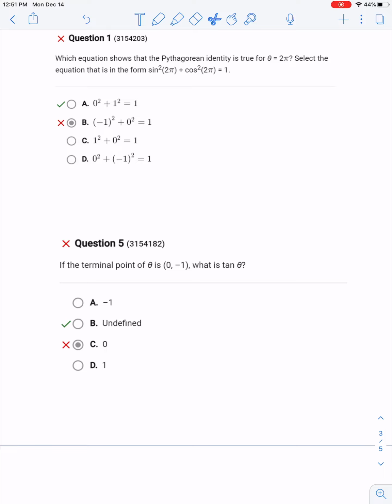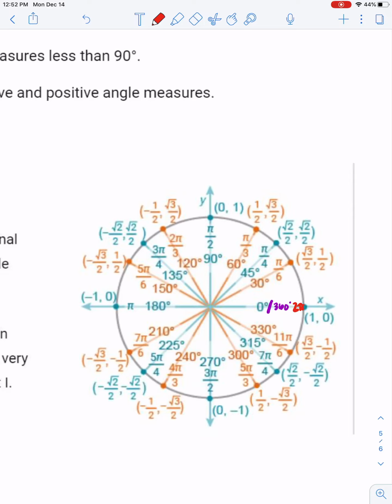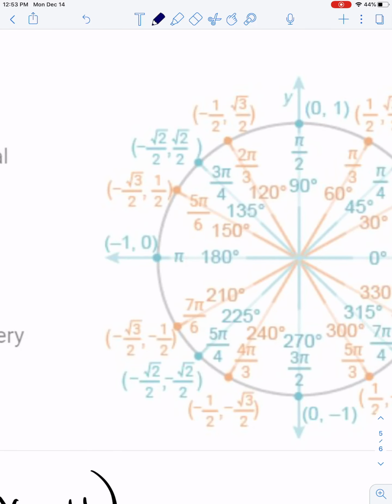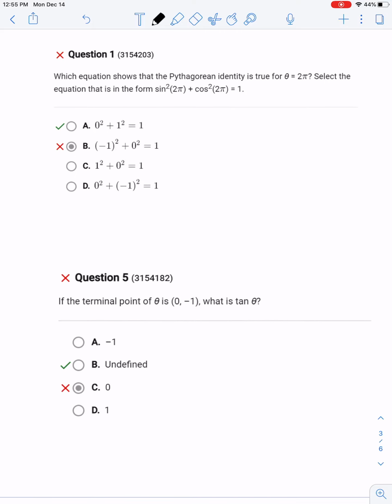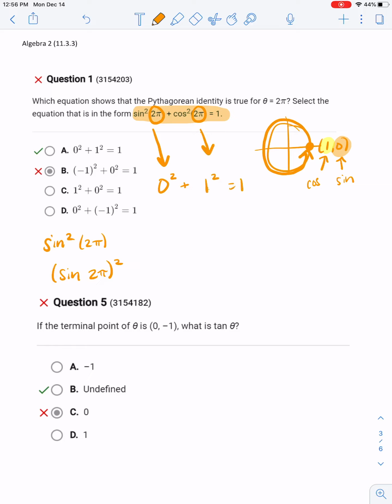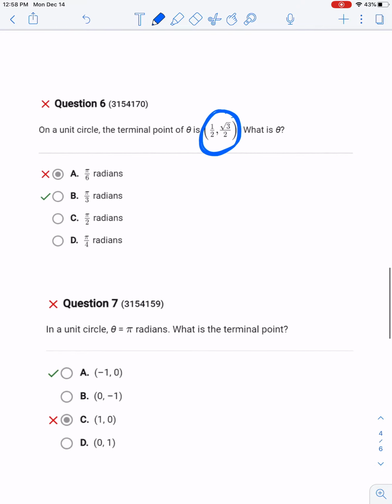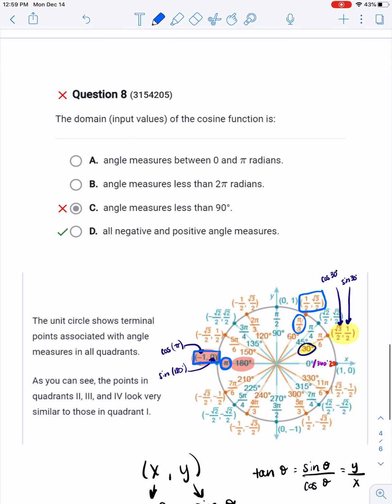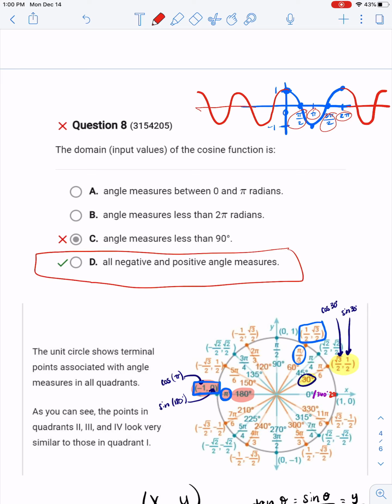Alg 2 11.3.3 Apex